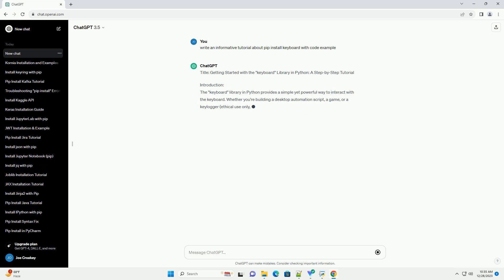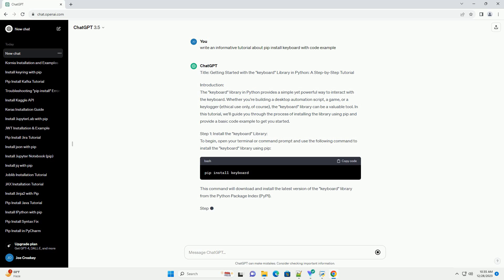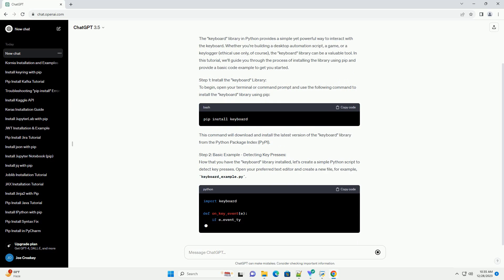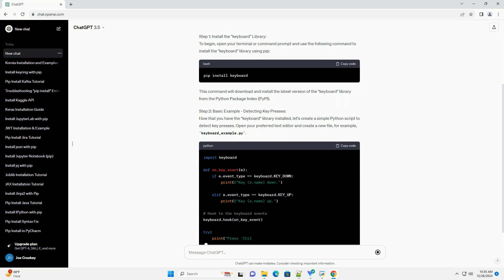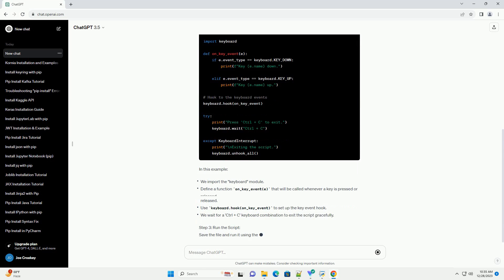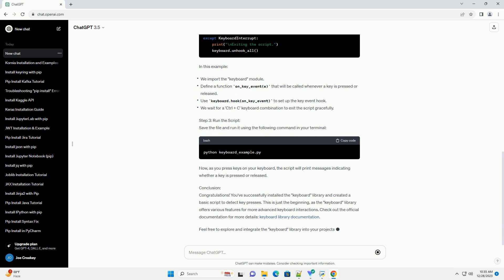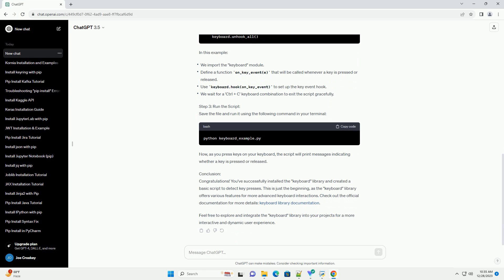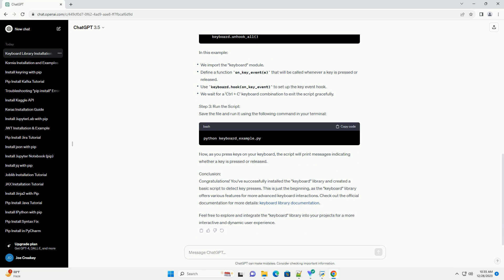pip install keyboard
Title: Getting Started with the "keyboard" Library in Python: A Step-by-Step Tutorial
Introduction:
The "keyboard" library in Python provides a simple yet powerful way to interact with the keyboard. Whether you're building a desktop automation script, a game, or a keylogger (ethical use only, of course), the "keyboard" library can be a valuable tool. In this tutorial, we'll guide you through the process of installing the library using pip and provide a basic code example to get you started.
Step 1: Install the "keyboard" Library:
To begin, open your terminal or command prompt and use the following command to install the "keyboard" library using pip:
This command will download and install the latest version of the "keyboard" library from the Python Package Index (PyPI).
Step 2: Basic Example - Detecting Key Presses:
Now that you have the "keyboard" library installed, let's create a simple Python script to detect key presses. Open your preferred text editor and create a new file, for example, keyboard_example.py.
In this example:
Step 3: Run the Script:
Save the file and run it using the following command in your terminal:
Now, as you press keys on your keyboard, the script will print messages indicating whether a key is pressed or released.
Conclusion:
Congratulations! You've successfully installed the "keyboard" library and created a basic script to detect key presses. This is just the beginning, as the "keyboard" library offers various features for more advanced keyboard interactions. Check out the official documentation for more details: keyboard library documentation.
Feel free to explore and integrate the "keyboard" library into your projects for a more interactive and dynamic user experience.
ChatGPT